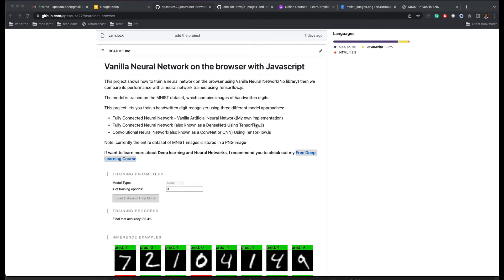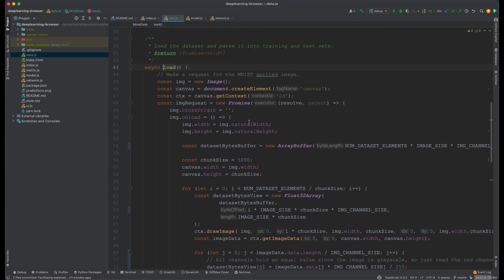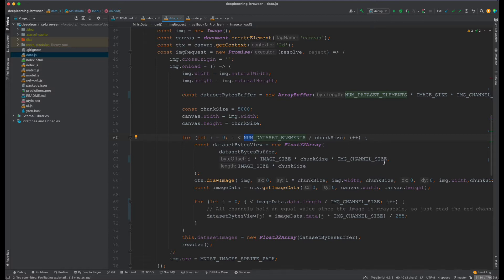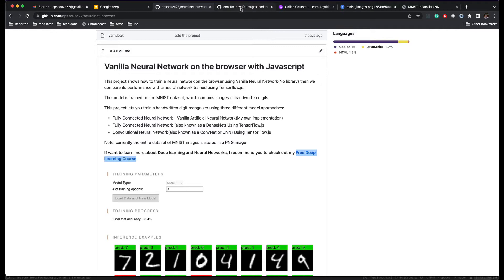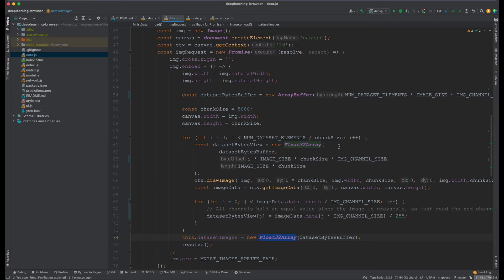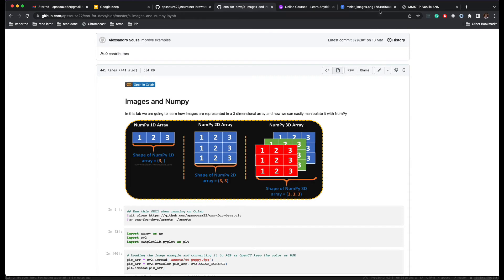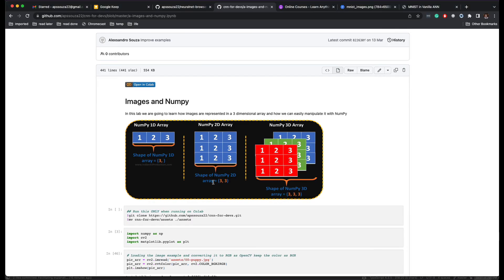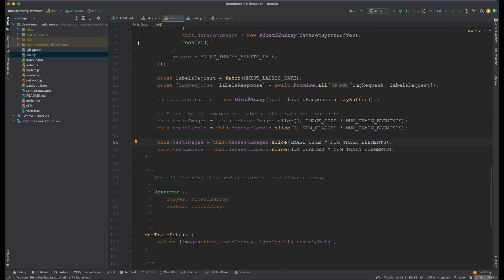Building an Artificial Neural network Model from scratch using only JS (No libraries) - part 2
I have a course about Deep Learning for devs on Udemy with almost 5k students; In this course, I teach how to create an Artificial Neural Network from scratch in Python and much more.

Now I have another project to teach Deep Learning for developers using ONLY Javascript(No libraries) and a browser.

This project shows how to build and train an Artificial Neural Network on the browser using Vanilla Neural Network(No library)
then we relate its components with Tensorflow.js. This way, it helps to learn everything under the hood of a Deep learning library.